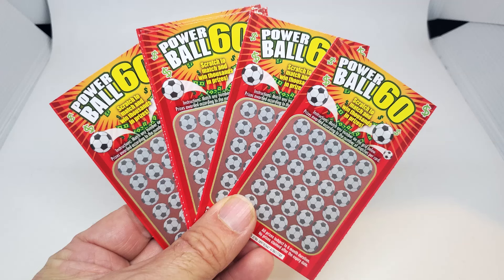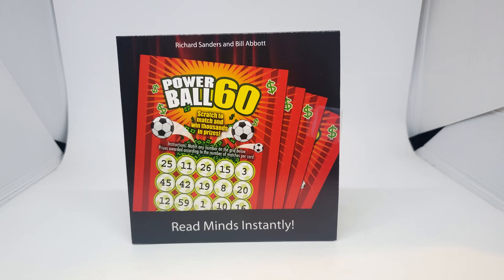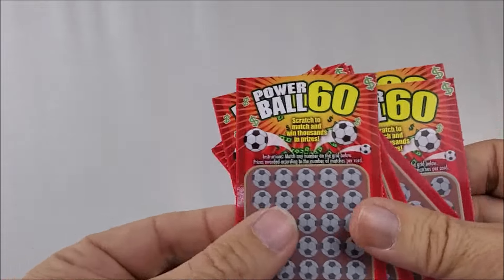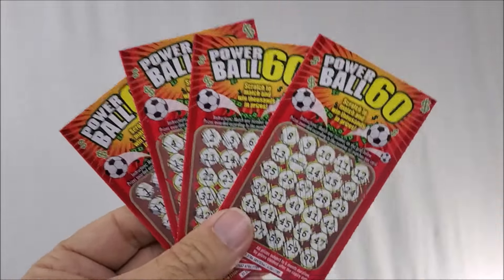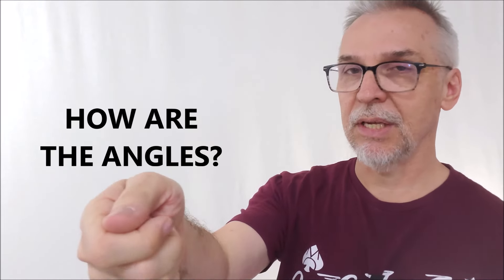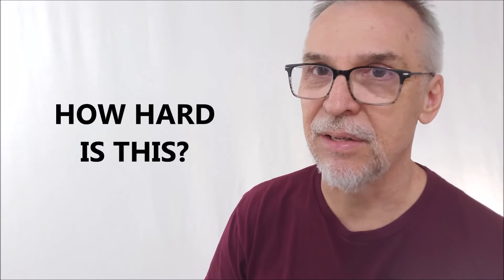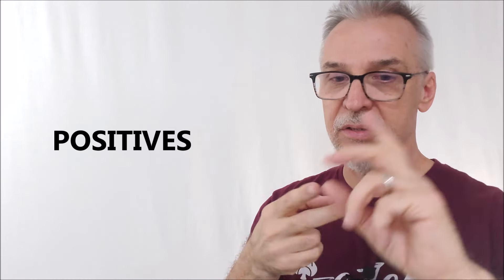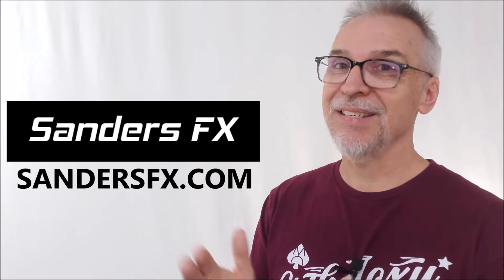Magic Review - Powerball 60 by Sanders FX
Magic Tricks
Best Magic
Easy Magic
Learn Magic